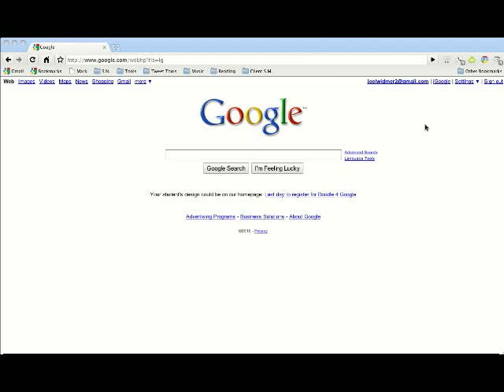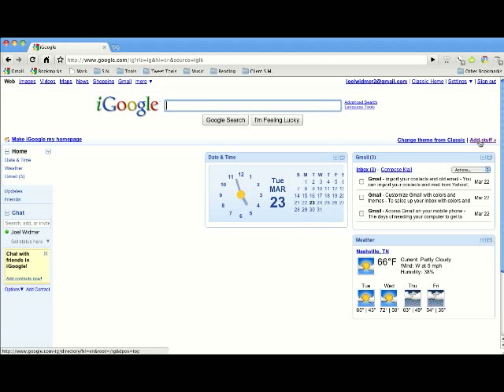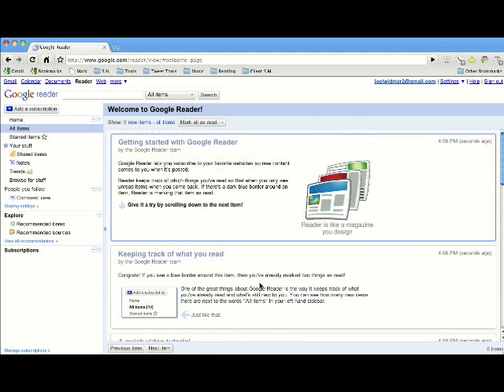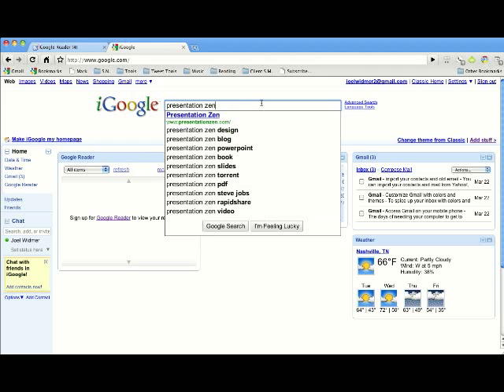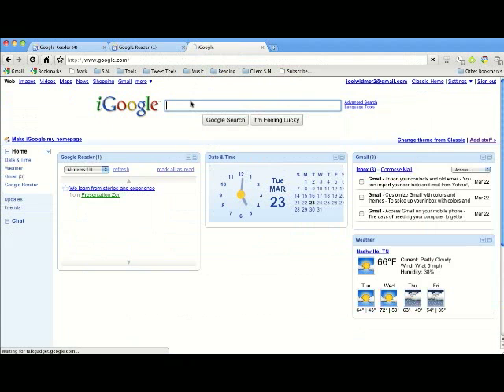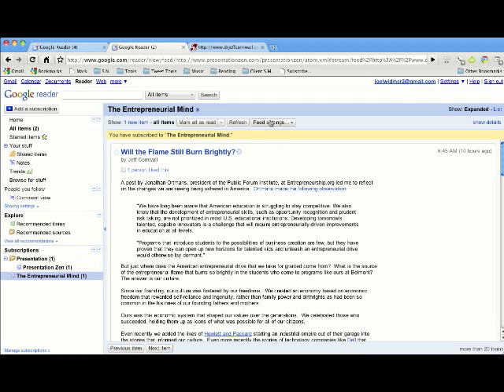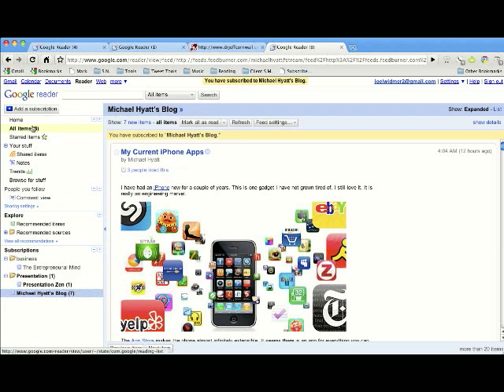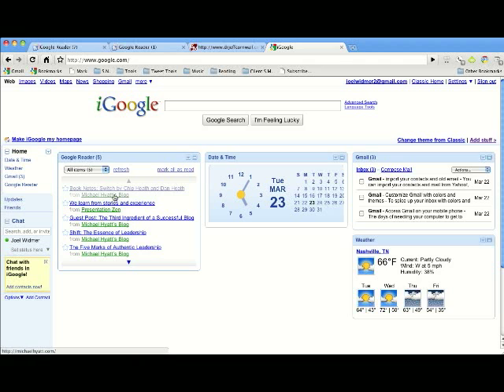Google_Reader_Tutorial.mov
Tutorial covering how to set up Google Reader, how to add blog subscriptions (RSS Feeds), how to navigate around Google Reader and a few tips and tricks to make life easier.